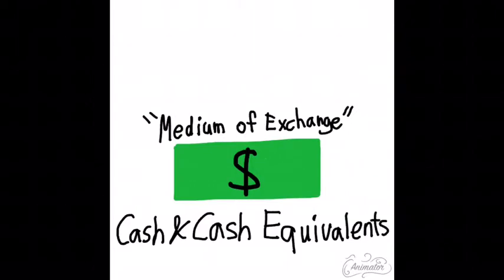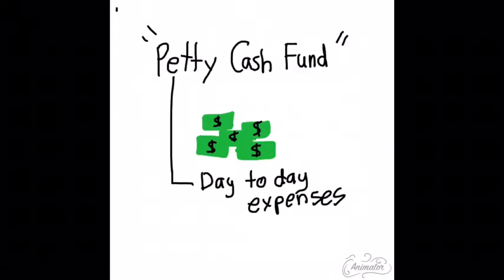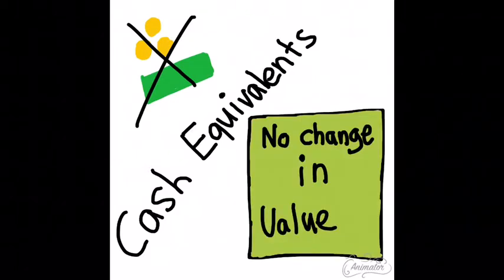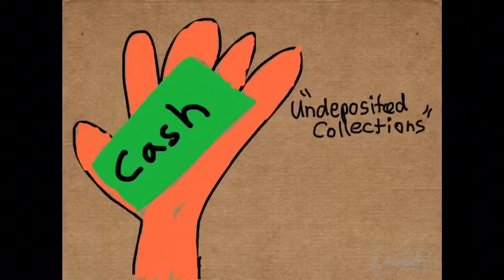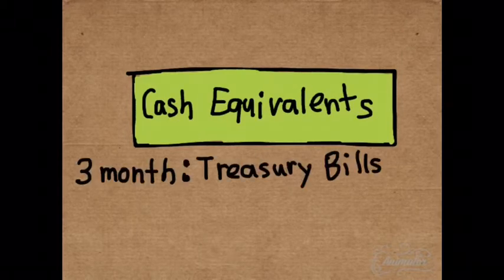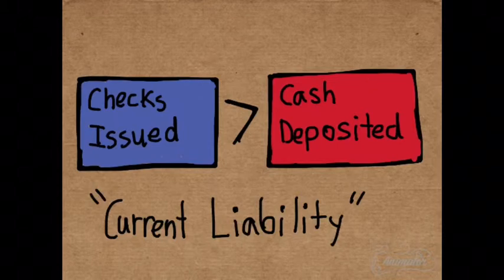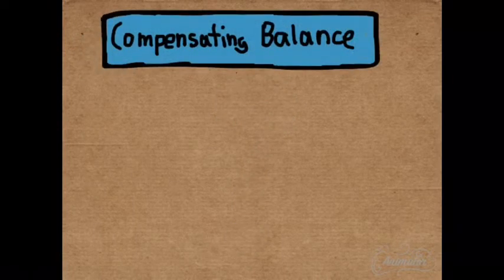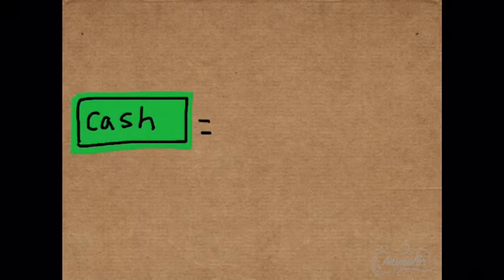Cash and Cash Equivalents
Welcome to Financial accounting. This would going to be our topic which is the most important.